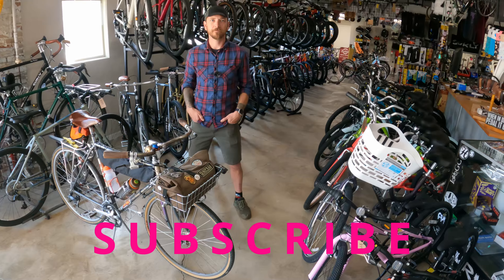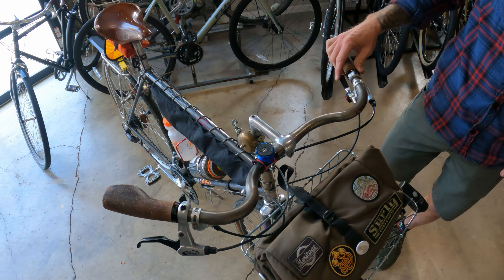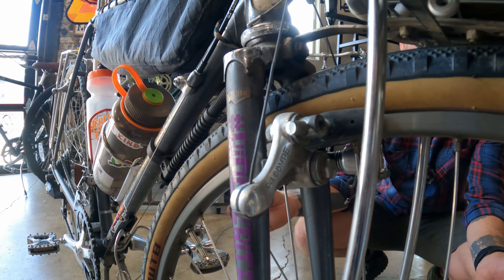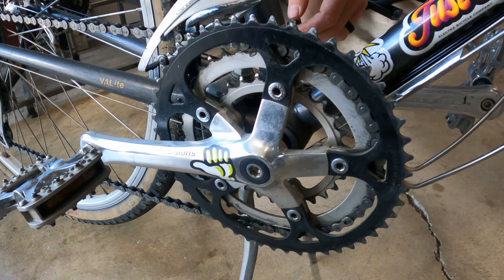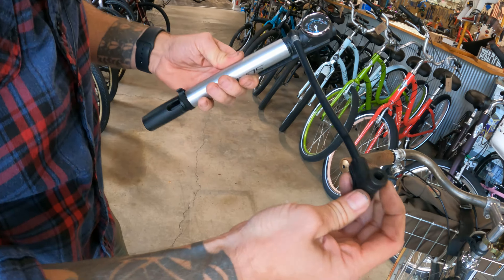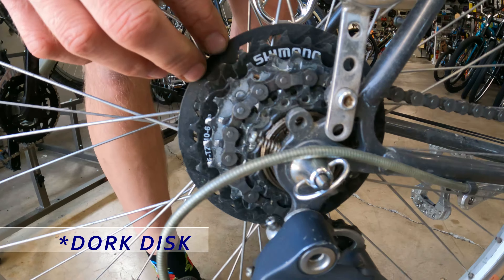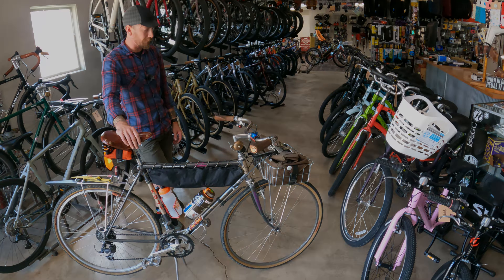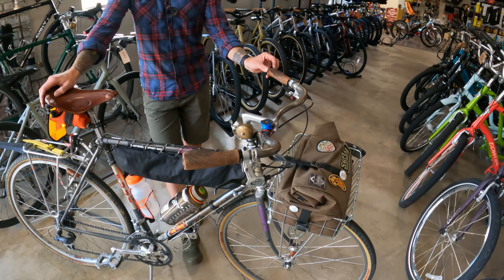Bike Check: Is This 1986 Hodgepodge Fuji the Baddest Bike in Town?!?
I met up with Josh, one of the owners of Heritage Cycles in Grove City, Ohio to check out his 1986 Fuji Touring Series IV. This bike has been through a gamut of miles and retro-mods. Could this be the most functional bike around?